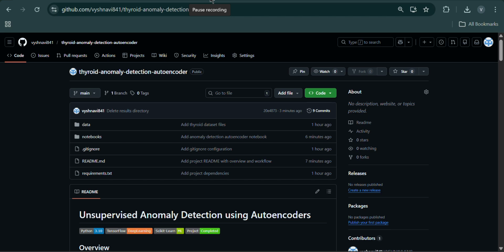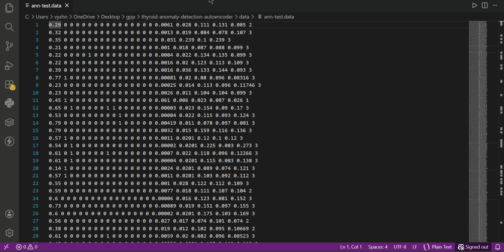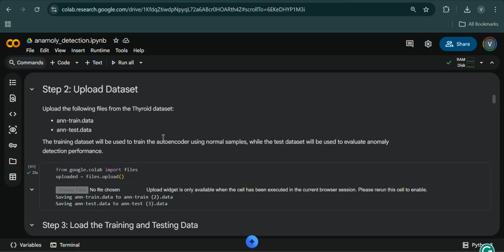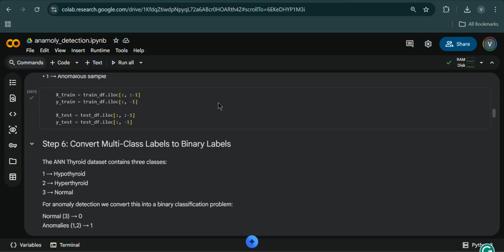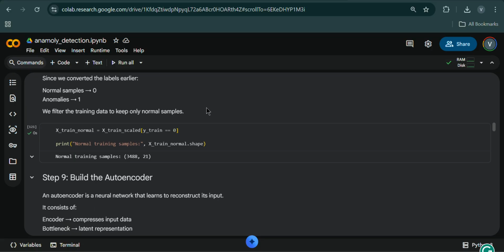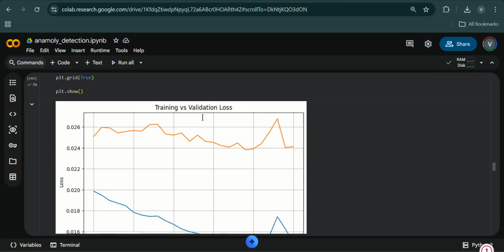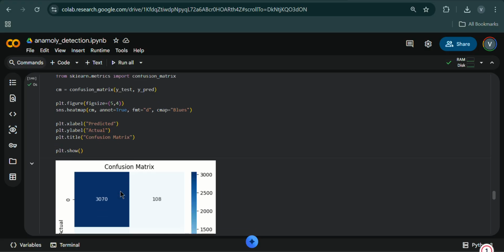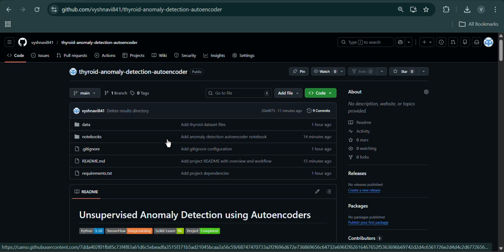Build an Autoencoder for Anomaly Detection with TensorFlow